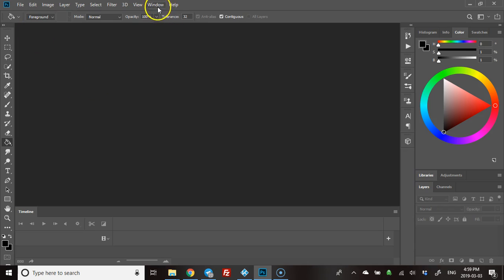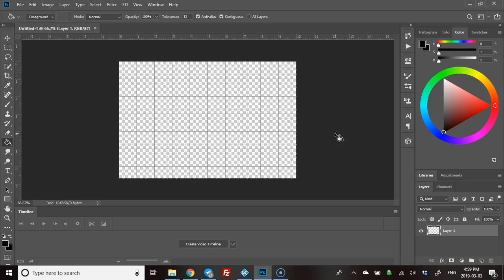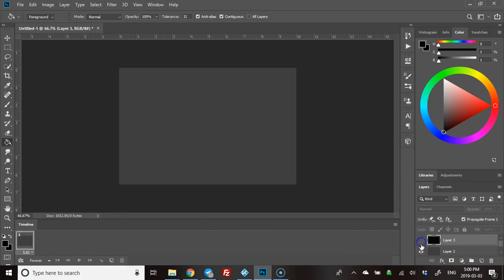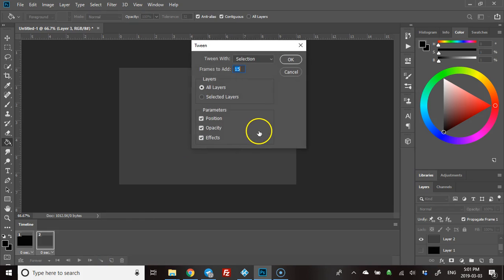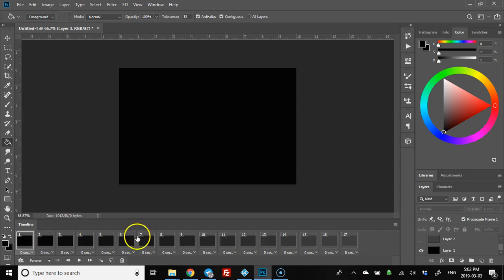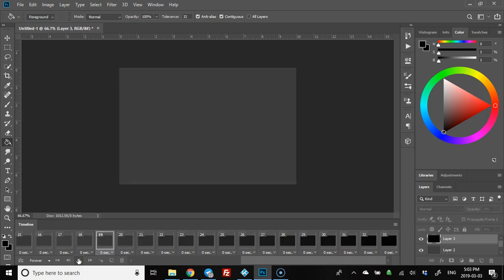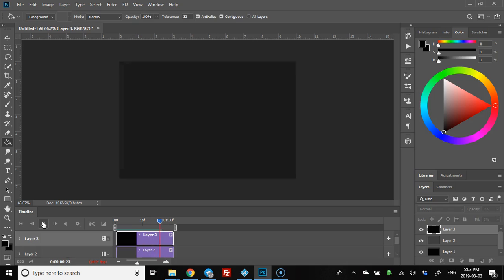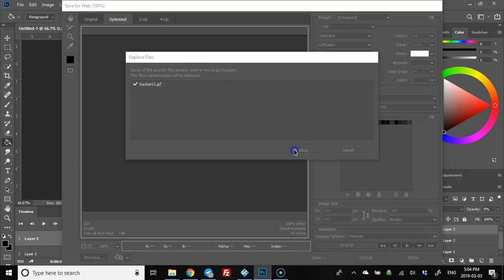How to Make a Pulsing Gif in Photoshop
Quick video on how to make your own pulsing gif in Photoshop